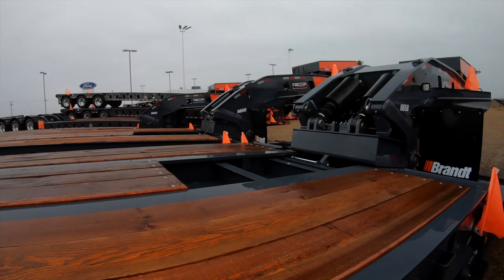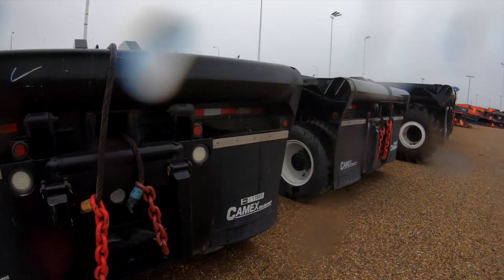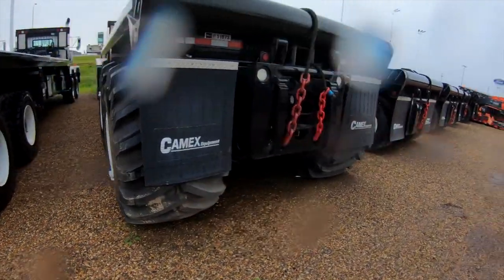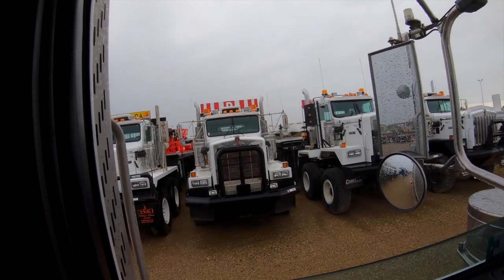HINTON TO EDMONTON AND A COUPLE PIT STOPS TRUCKER VLOGS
woke up this beautiful morning and going to travel to edmonton area and unlod.
then stop at camex to get a new remote for the T bed and also grab 2 8x40 mats in nisku